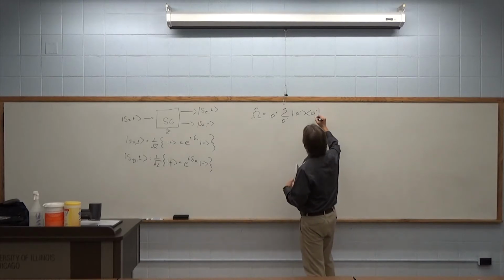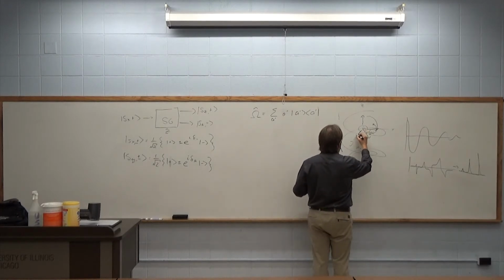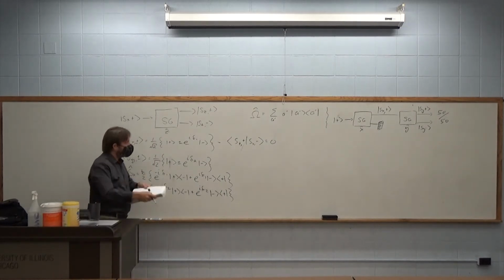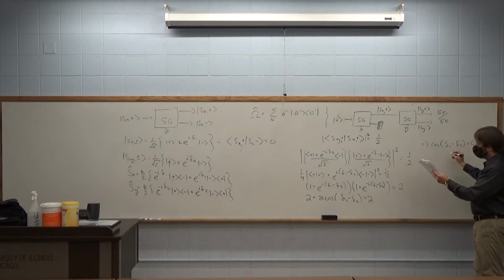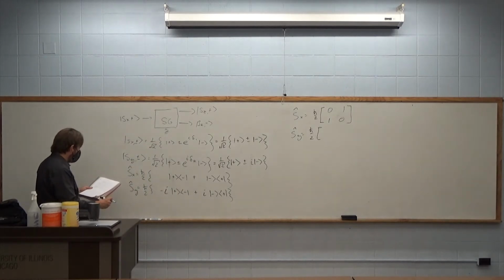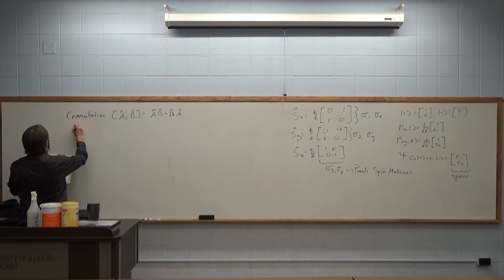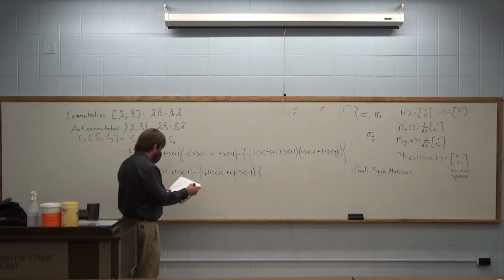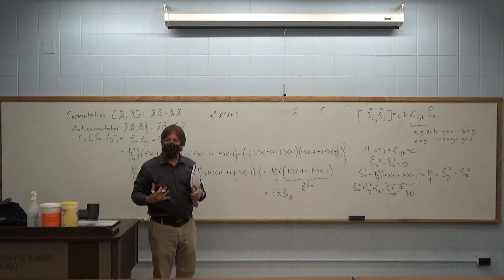Lecture 18- Derivation of Pauli Spin Operators and Commutation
More on spin operators and introduction to the uncertainty principle.